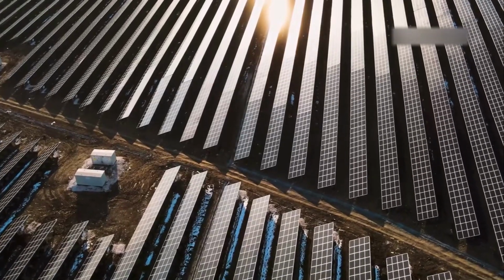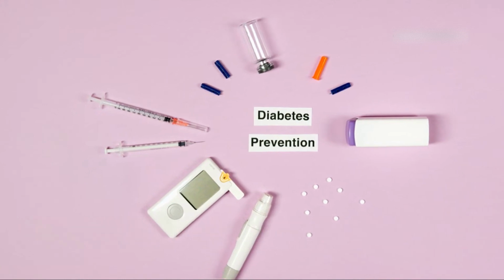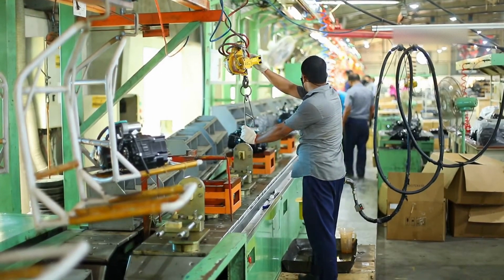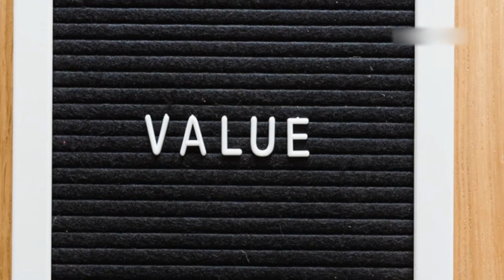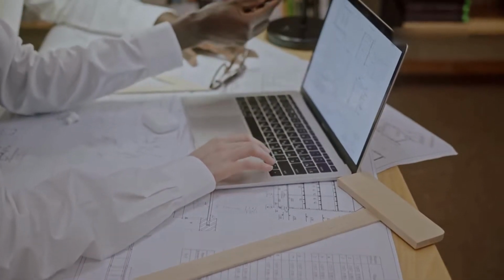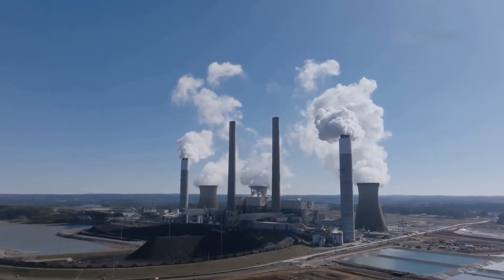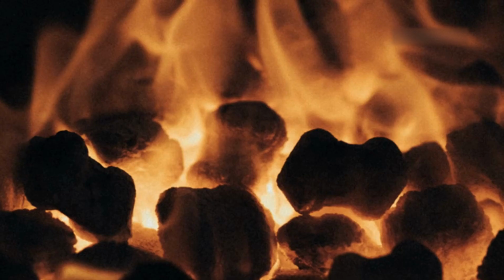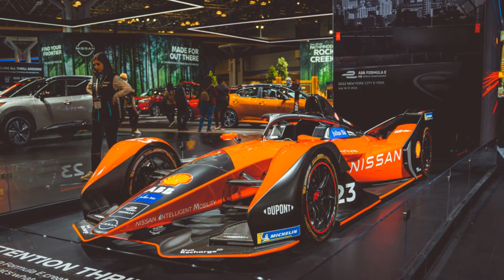12 Sustainable Engineering Rules You Use Without Realizing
Unlock the future of sustainable innovation! 🌍✨

In this video, we dive deep into how engineers are reshaping modern design to prioritize sustainability without compromising performance. Discover how smart engineering choices—like Inherent Safety, Pollution Prevention, Renewable Resources, and more—are paving the way for cleaner technologies and eco-friendly solutions.

From energy-efficient systems to modular, recyclable product designs, you’ll see how every principle builds toward one goal: engineering with nature, not against it.

Whether you're a student, engineer, designer, or someone passionate about the environment, this video will show you how the next generation of technology is being built with sustainability at its core.

Join us on this journey toward a cleaner, smarter, and more resilient future.

VIDEO OUTLINE

00:00:00 – Engineering Our Way to a Greener World!
A powerful introduction to the mission of green engineering.

00:01:59 – Inherent Rather Than Circumstantial
How safe design begins at the source.

00:03:17 – Prevention Instead of Treatment
Reducing waste before it forms.

00:04:34 – Design for Separation
Engineering products that are easy to recycle, repair, and reuse.

00:05:49 – Maximize Efficiency
Boosting energy, material, and process efficiency.

00:07:12 – Output-Pulled vs. Input-Pushed
Optimizing systems based on real demand.

00:08:25 – Conserve Complexity
Using complexity wisely—only where it adds value.

00:09:48 – Durability Rather Than Immortality
Designing long-lasting products without creating permanent waste.

00:11:03 – Meet Need, Minimize Excess
Right-sized engineering solutions.

00:12:21 – Minimize Material Diversity
Simplifying materials to make recycling easier and cheaper.

00:13:39 – Integrate Material and Energy Flows
Closing loops—turning waste into resources.

00:15:01 – Design for Commercial Afterlife
Creating products that can be remanufactured, repurposed, or reborn.

00:16:21 – Renewable Rather Than Depleting
Why the future depends on renewable inputs.

00:17:39 – The Blueprint for a Better Tomorrow
A powerful conclusion on how sustainable engineering shapes the future.